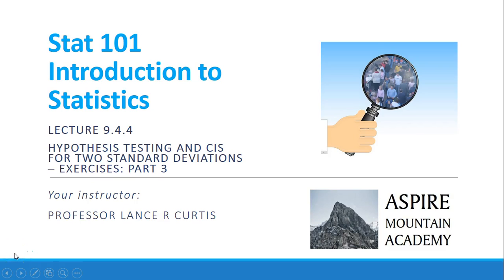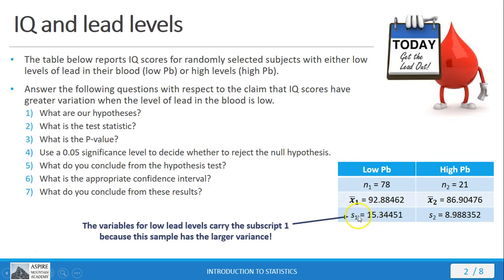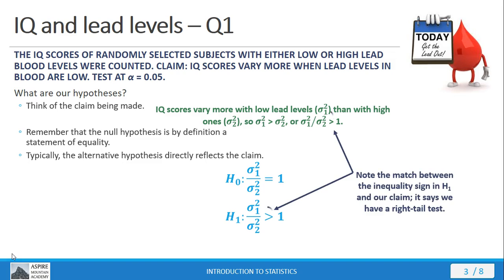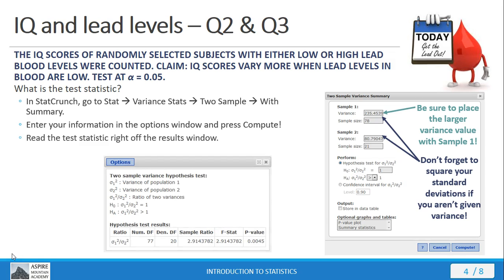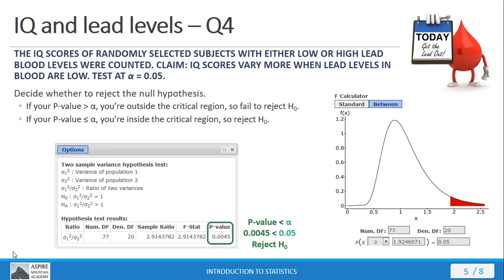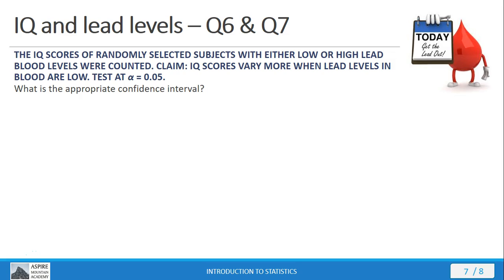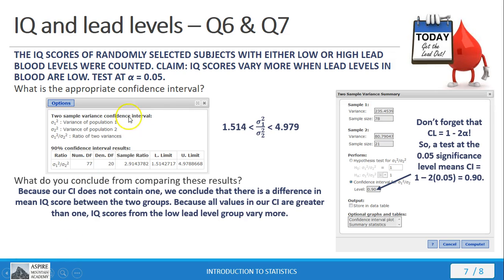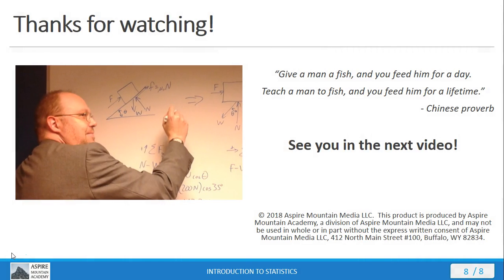Stat 101 Lecture 9.4.4